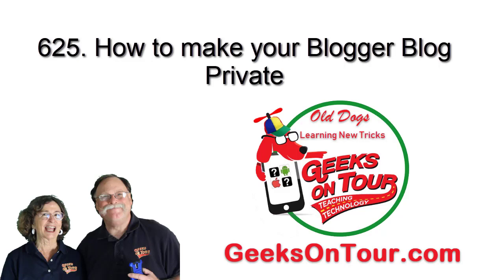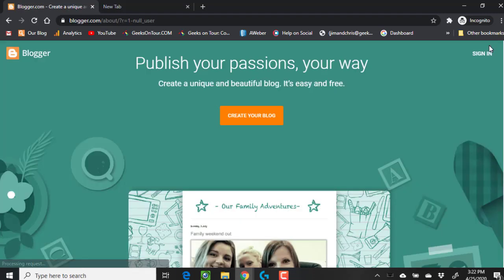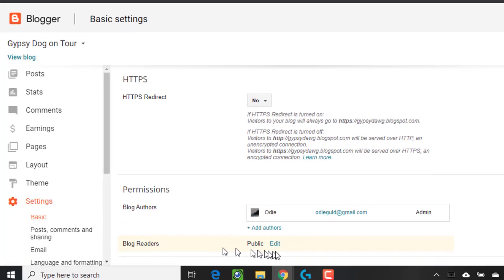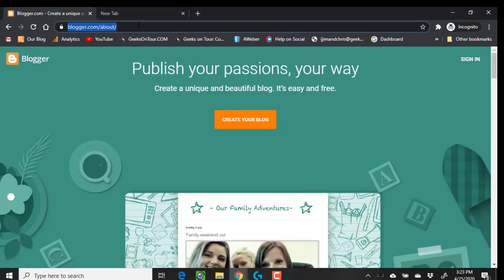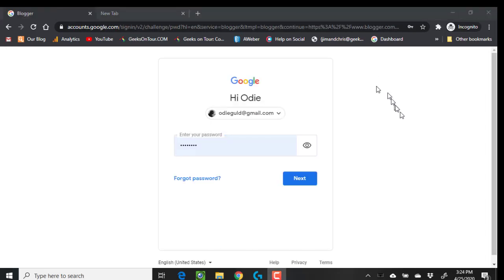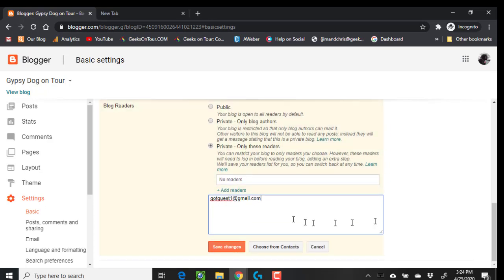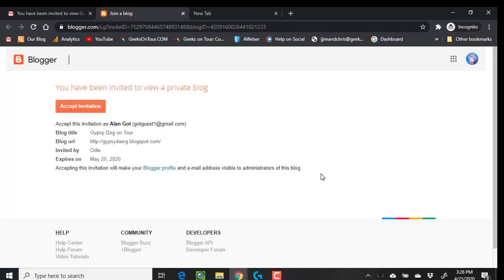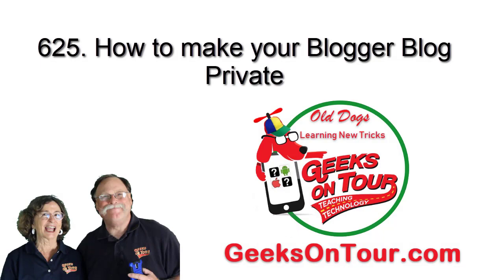How Do I Make My Blogger Blog Private? Tutorial Video 625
Blogs created with Google's Blogger are public by default. You can make your blog private if you want.

You will learn how to restrict who can see your Blogger Blog.